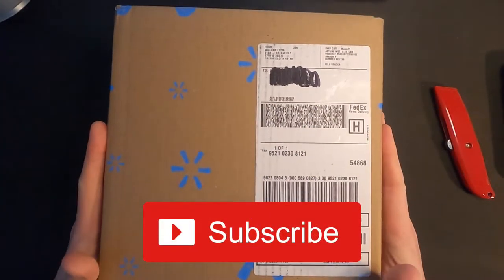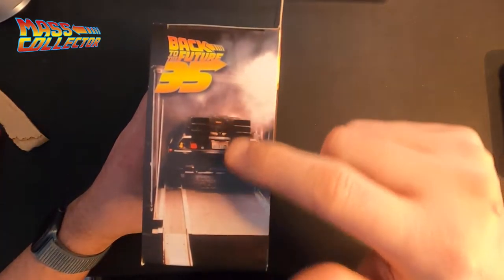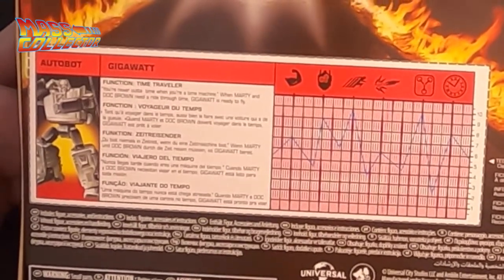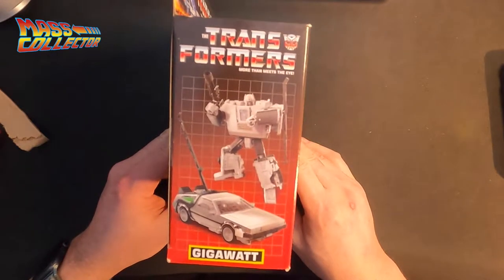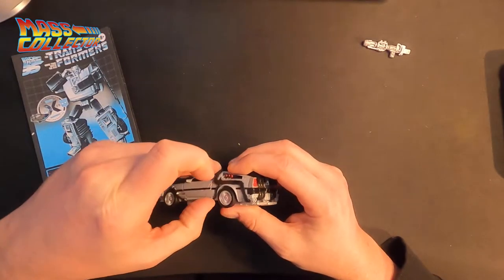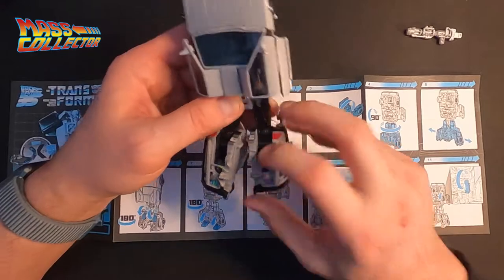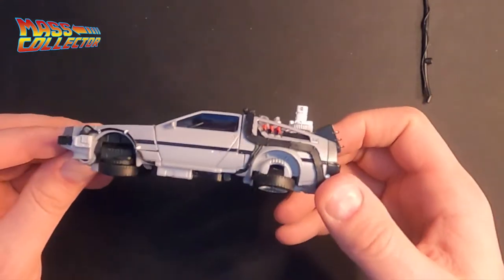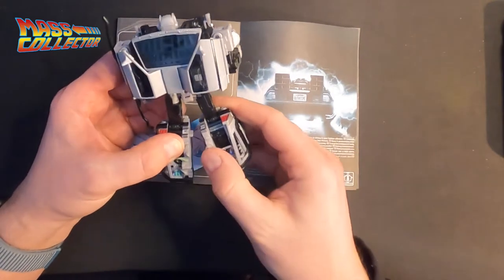BACK TO THE FUTURE GIGAWATT AUTOBOT TRANSFORMER COLLABORATION FIGURE UNBOX & REVIEW! GREAT SCOTT!!!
In this video I do an unboxing and review of the Gigawatt Delorean Time Machine Transformer figure, which is a Back to the Future and Transformer collaboration for the 35th anniversary of the film! These were around $30 retail, ordered from Walmart as a pre-order.  .

Kind of difficult the first time transforming it, but take a look for yourself! Enjoy!

Here are the items and materials I have used in the video and links to them on Amazon.

Havit Big Gaming Pad 39.37" x 23.62" (Amazon)
GoPro Hero 8 (Amazon)
Xenvo SquidGrip GoPro / iPhone Tripod (Amazon)
Online Course Video Recording Stand YouTube Light with 2 Arm Mounts (Amazon)
USB Condenser Microphone, IKEDON 192KHZ/24Bit Plug & Play PC Streaming Mic, USB Microphone Kit (Amazon)
Logitech MX Master 3 Advanced Wireless Mouse - Mid Grey (Amazon)